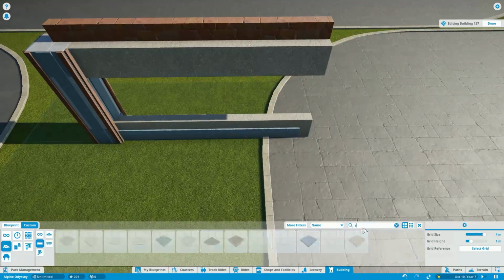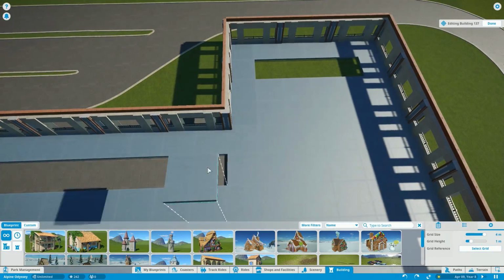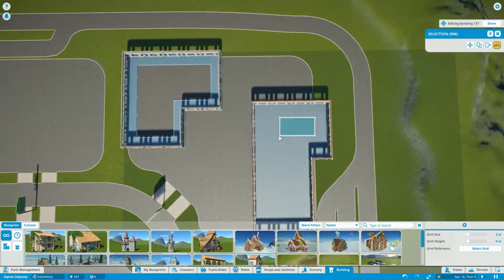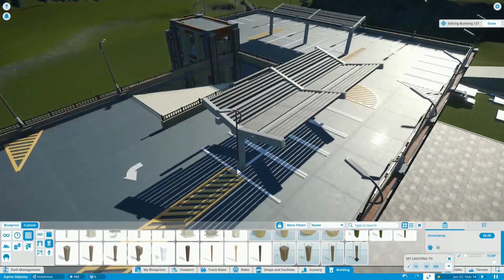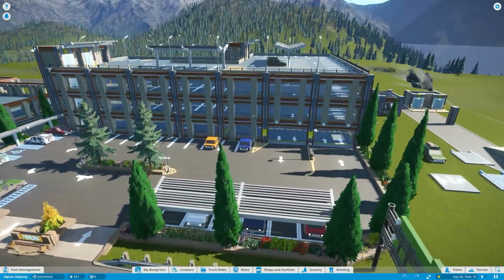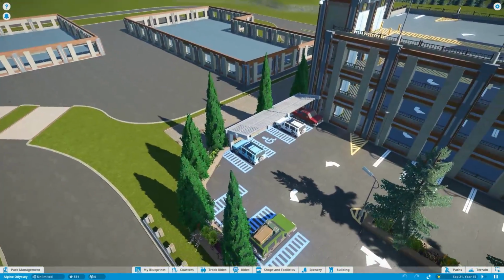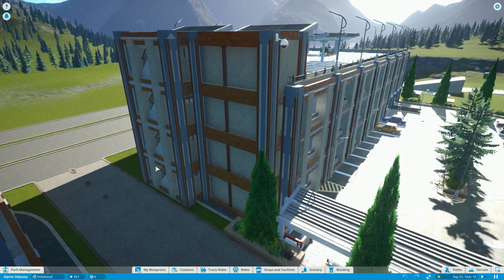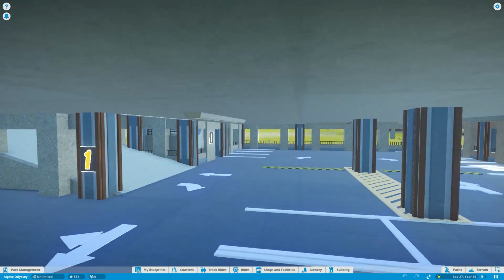Parking at the Park | Planet Coaster | Alpine Odyssey | Part 5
Welcome to Alpine Odyssey!

A large Amusement Park planned here in Planet Coaster! We will be trying to make this a bit more realistic than normal. So lets go ahead and add some parking and roads for guests!